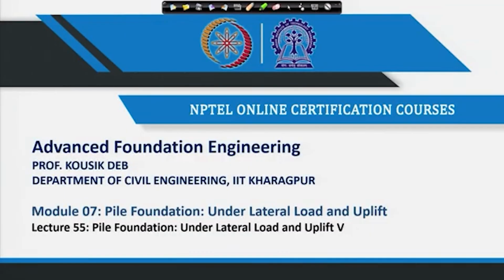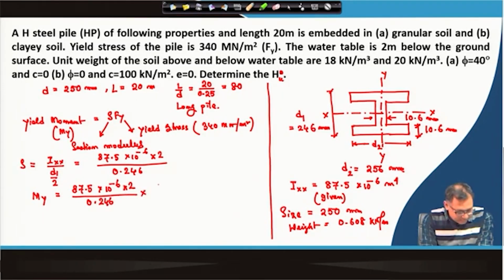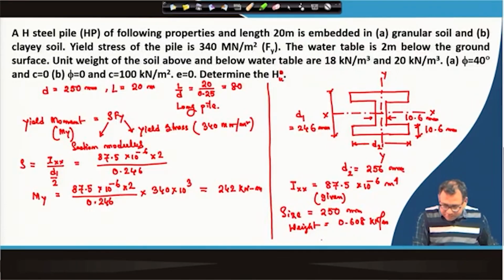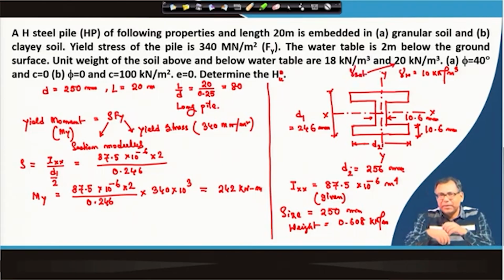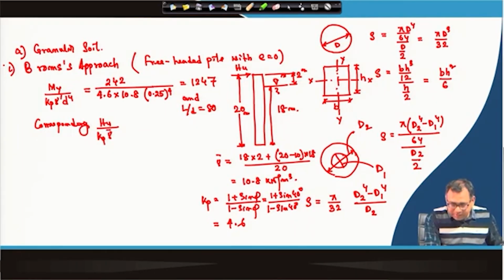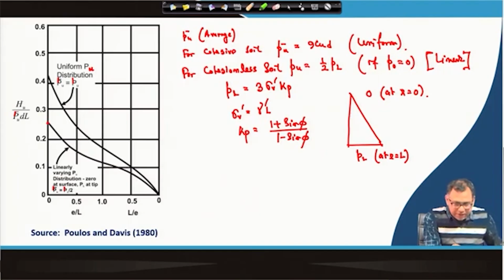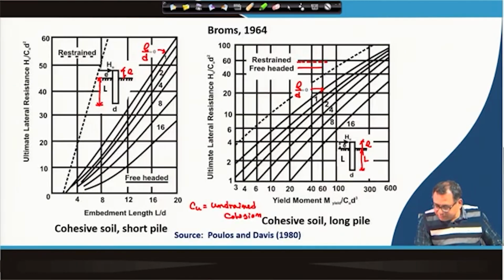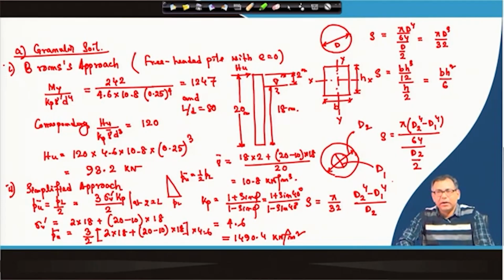Lecture 55: Pile Foundation : Under Lateral Load and Uplift V